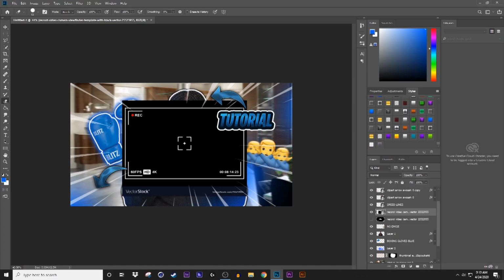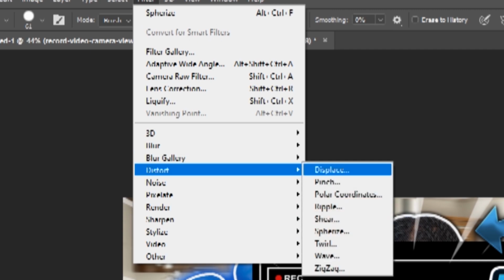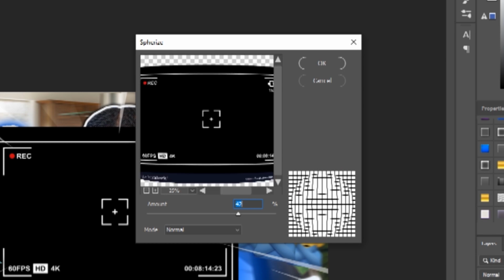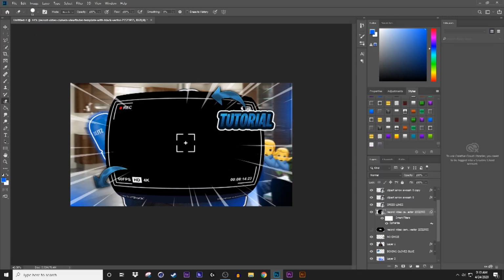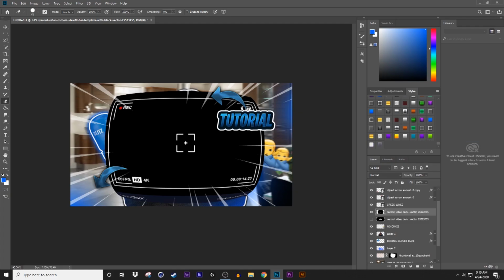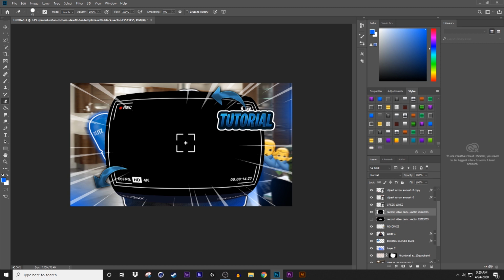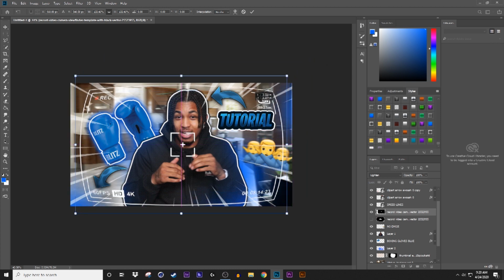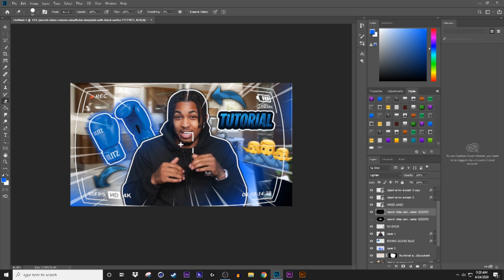How To Make DDG Thumbnails In Photoshop (Recording Viewfinder Effect)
How To Make DDG Thumbnail In Photoshop (Recording Viewfinder Effect)

✨SOCIALS⬇⬇⬇

✨SNAP CHAT | YTKINGCJ29